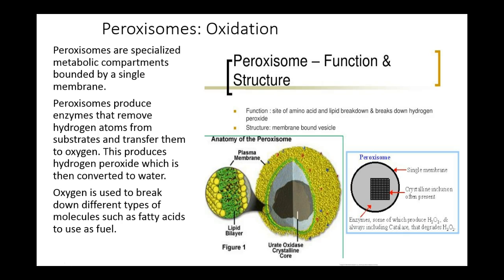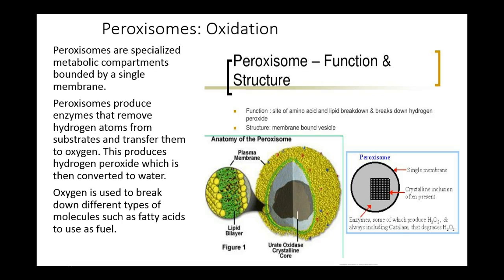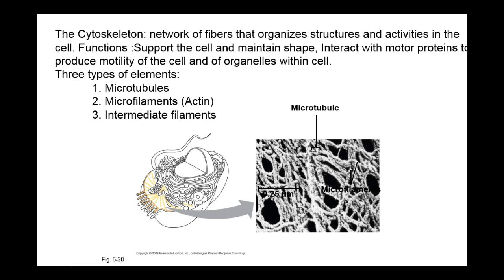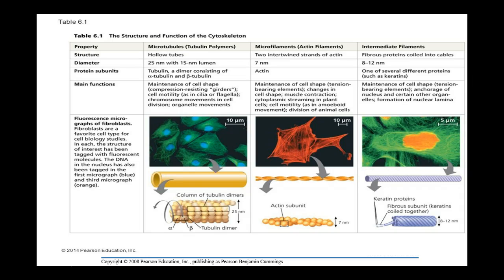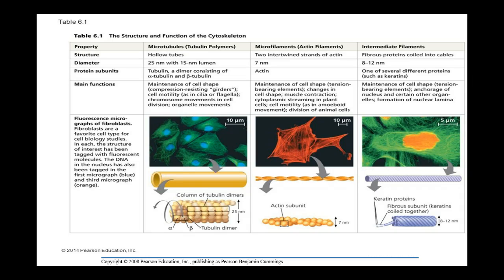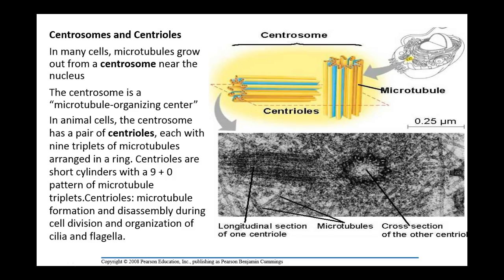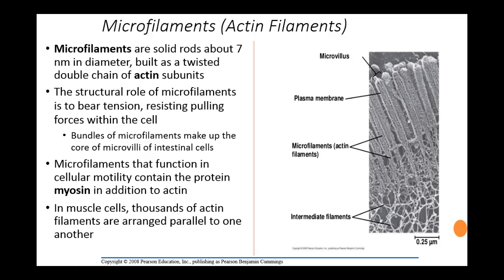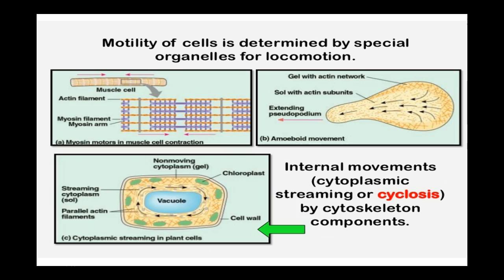Chapter 6 part 5